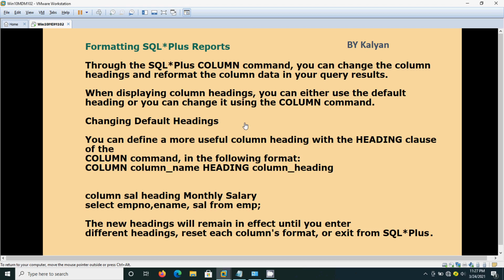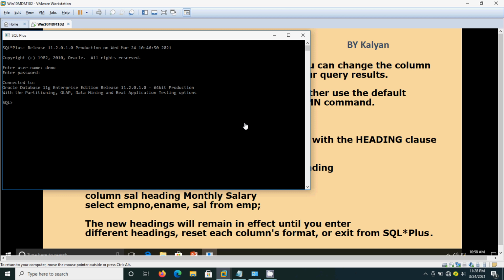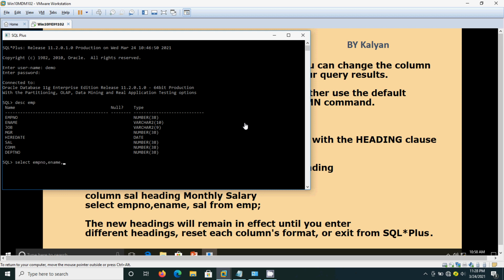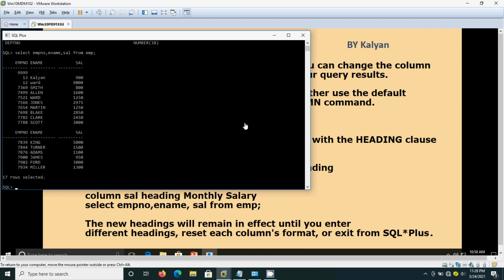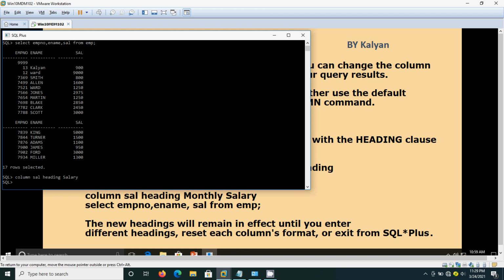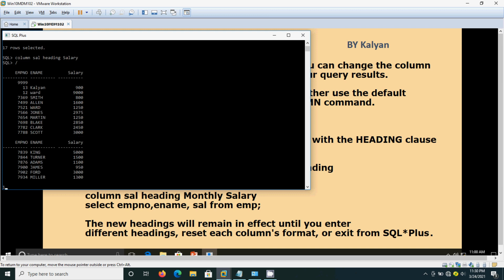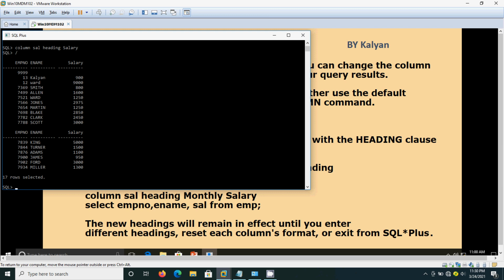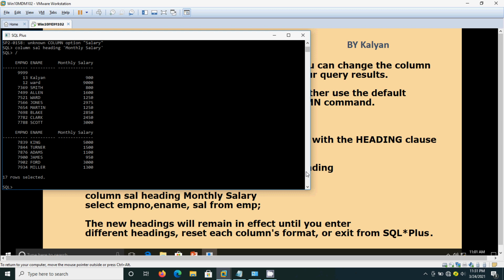Oracle SQL*PLUS , Understanding Command Syntax,Formatting the SQL reports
Formatting SQL*Plus Reports
Through the SQL*Plus COLUMN command, you can change the column headings and reformat the column data in your query results.
When displaying column headings, you can either use the default heading or you can change it using the COLUMN command.
Changing Default Headings
You can define a more useful column heading with the HEADING clause of the
COLUMN command, in the following format:
COLUMN column_name HEADING column_heading
column sal heading Monthly Salary

select empno,ename, sal from emp;